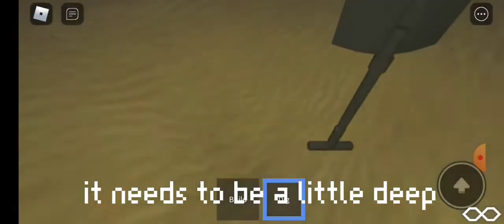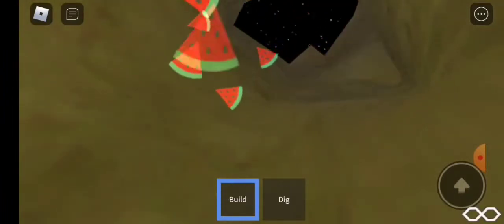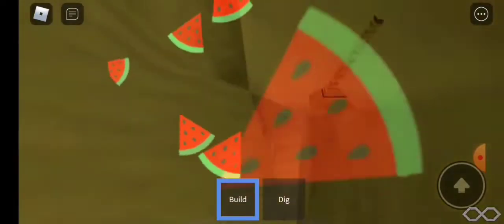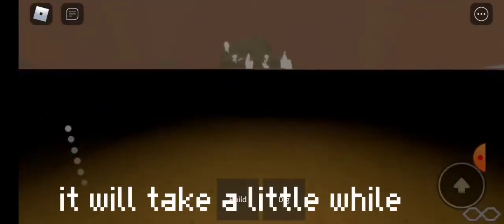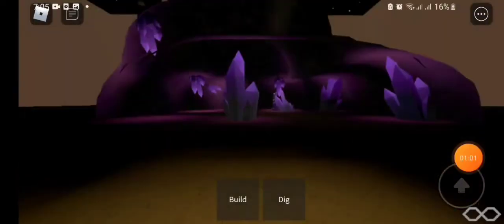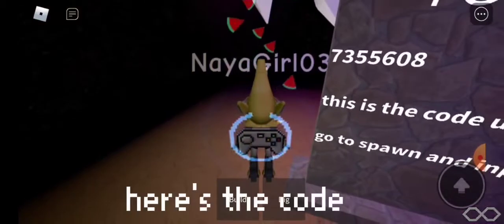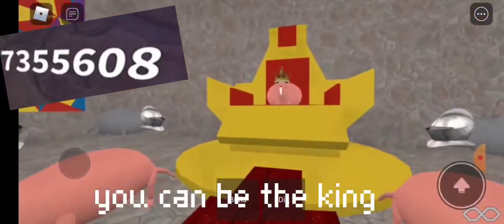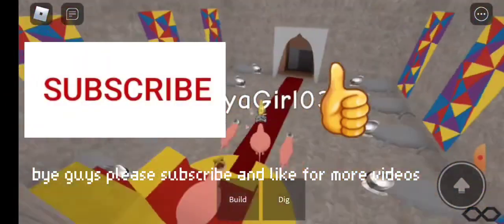Mole rat simulator code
Here's the code hope it helped 😄